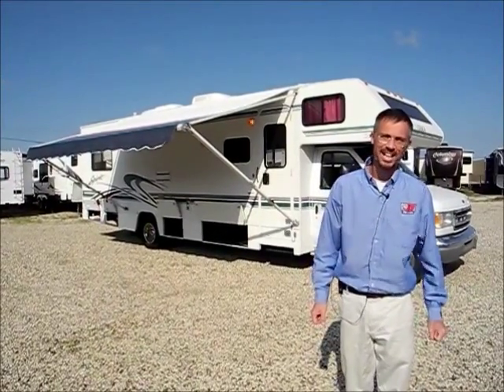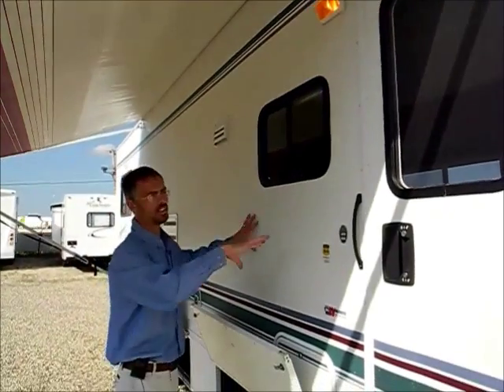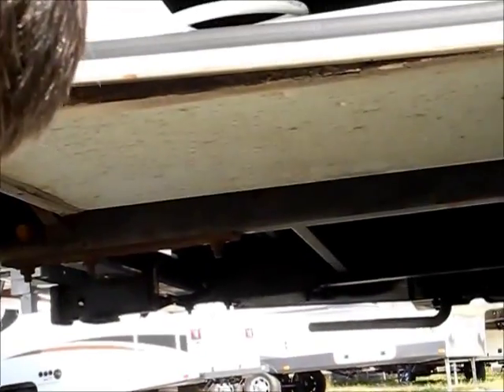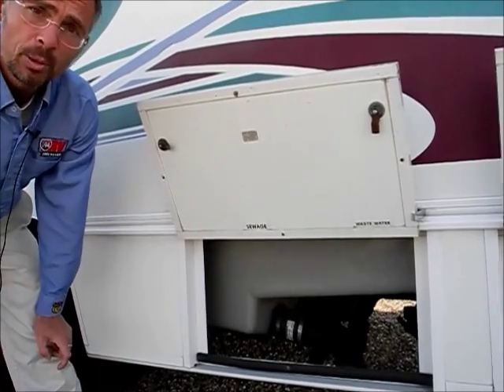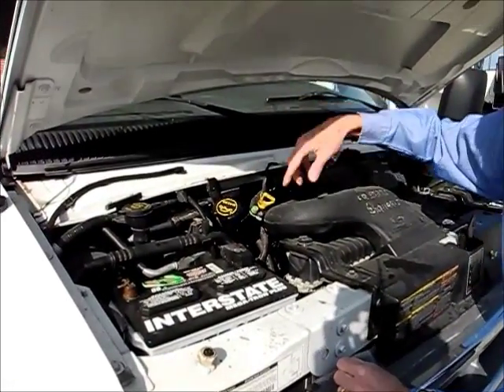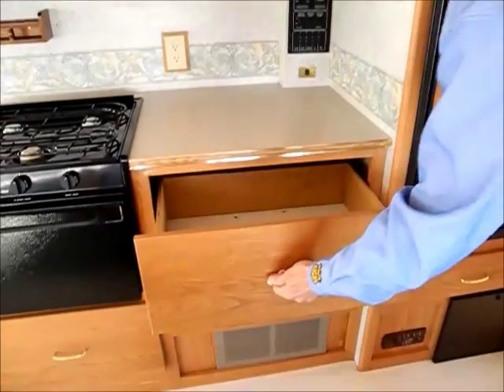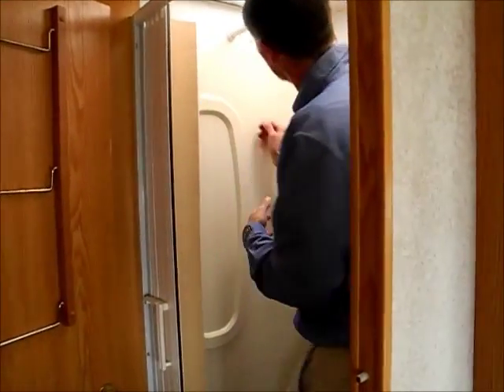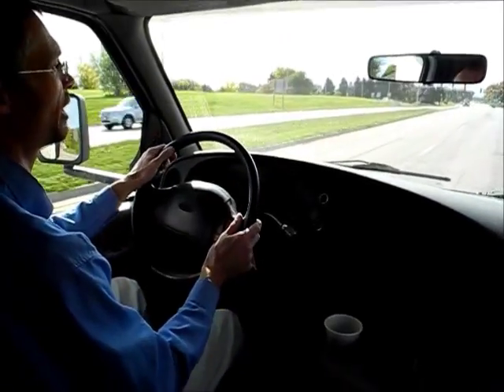*SOLD* 2001 Itasca Winnebago 31T class C i94rv.com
Nice coach shows signs of good maintenence. Drives wonderful. Should be a great RV.